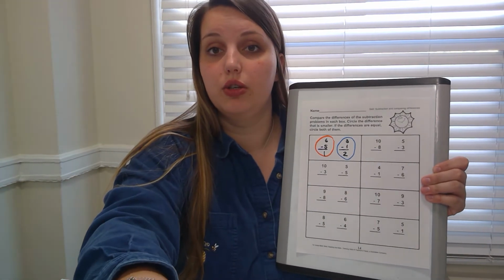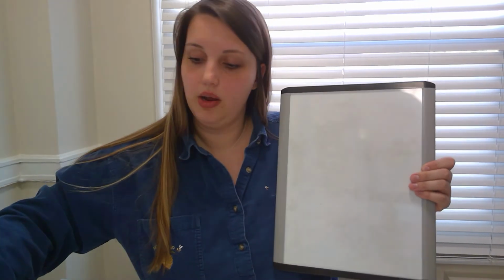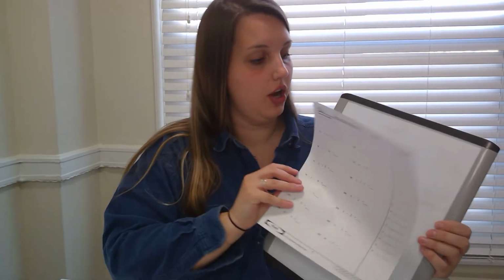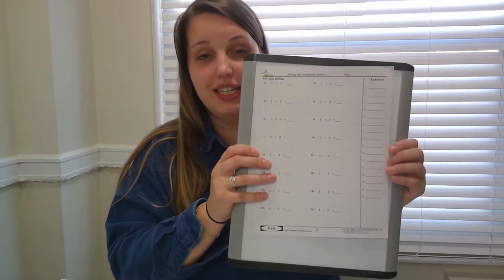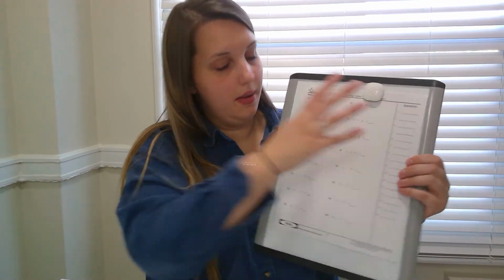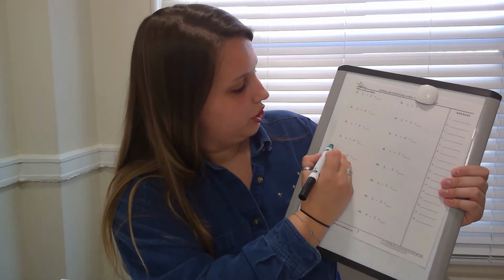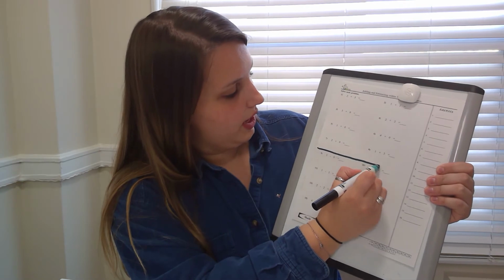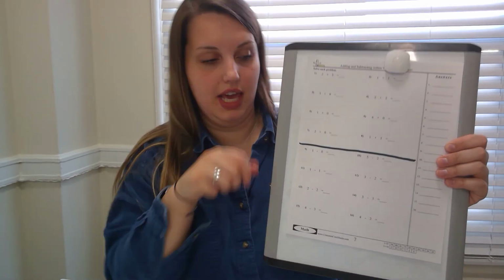Ms Sorensen day #51 at add, sub